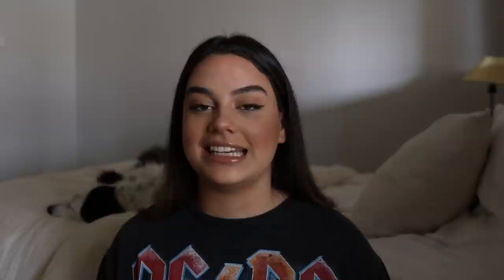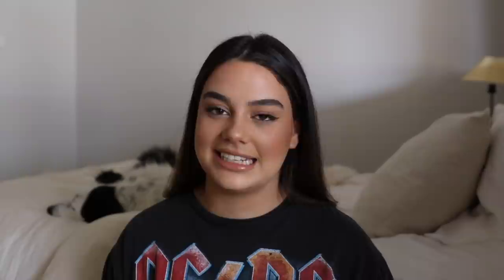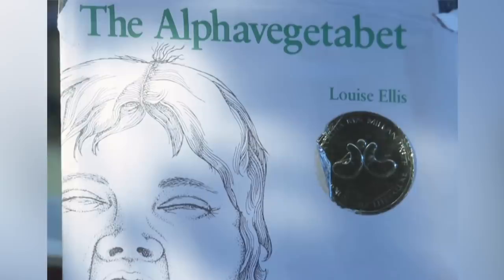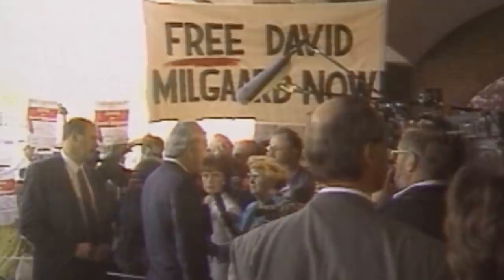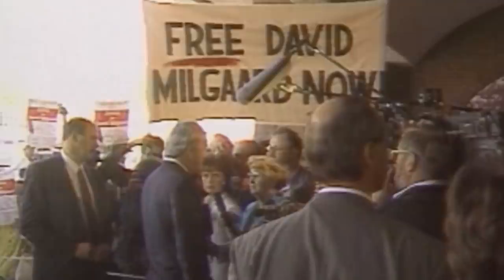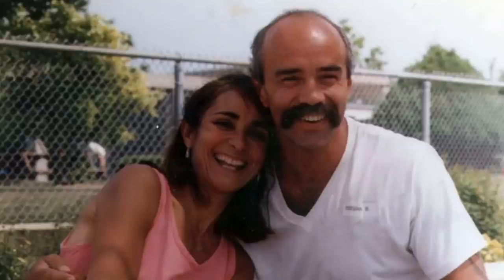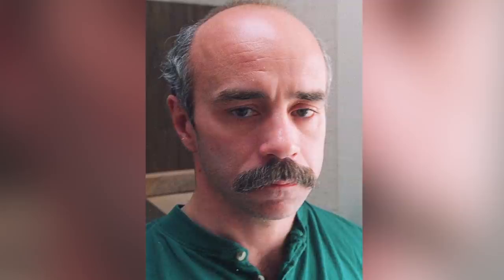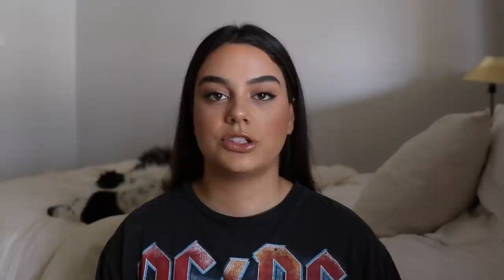She Fell In Love With a Murderer And Then She Was Killed | The Case of Louise Ellis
Send me mail:
Morningside, QLD, 4170
Australia